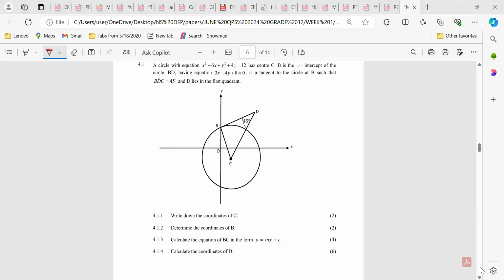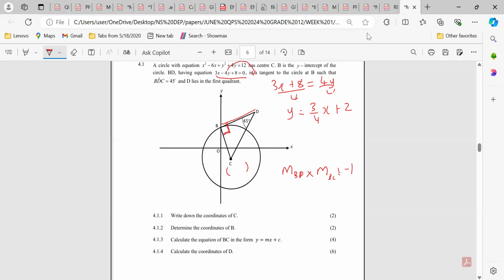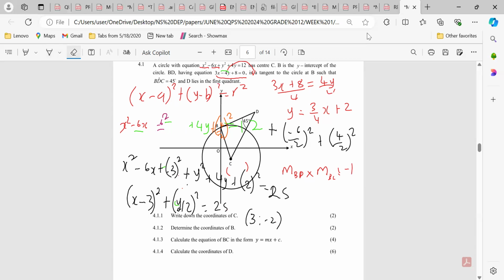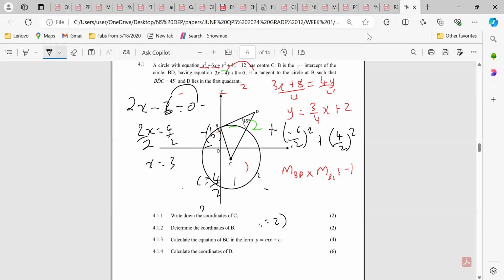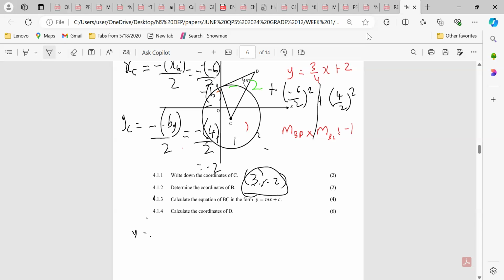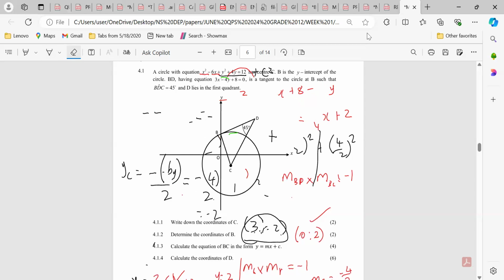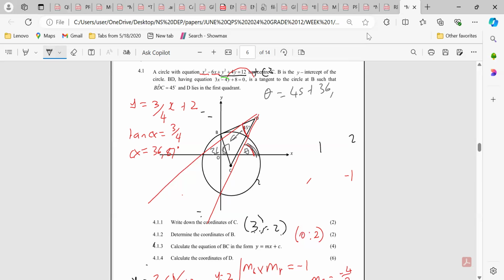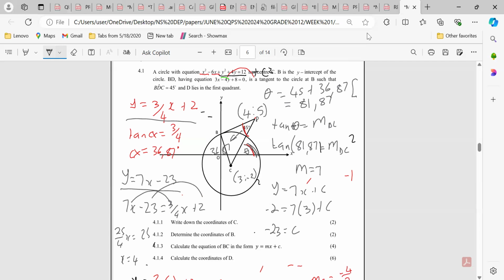Q4: Lines, Loops & Logic – Cracking the Coordinate Code! grade 12 June 2024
This question challenges learners to explore the power of coordinates in unlocking geometric truths. Using gradients, distances, midpoints, and the equations of lines and circles, learners will analyse geometric figures on the Cartesian plane. They'll prove relationships like parallelism and perpendicularity, calculate unknown values, and apply logical reasoning to solve real-world geometry problems—all by decoding the language of algebra and geometry.